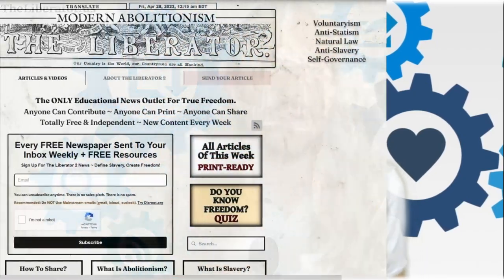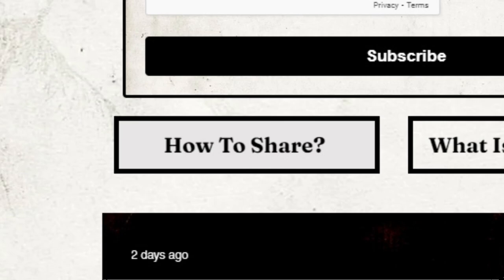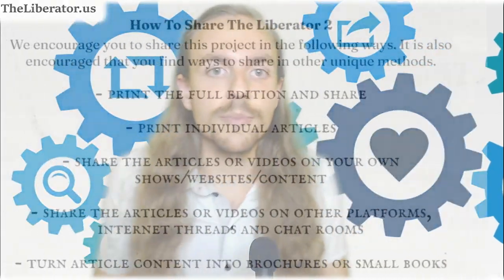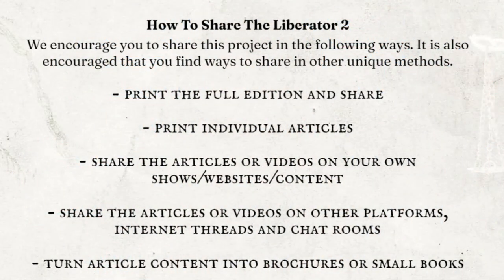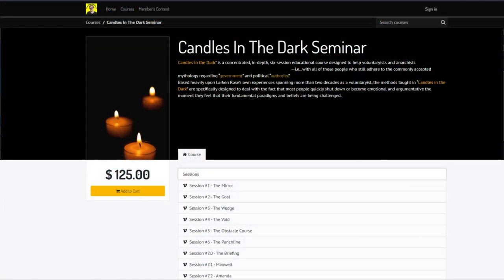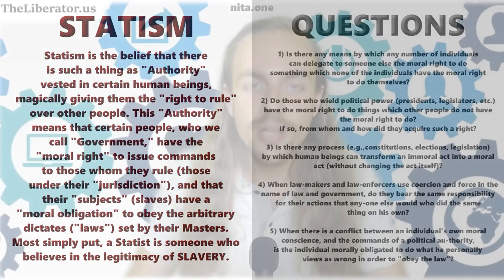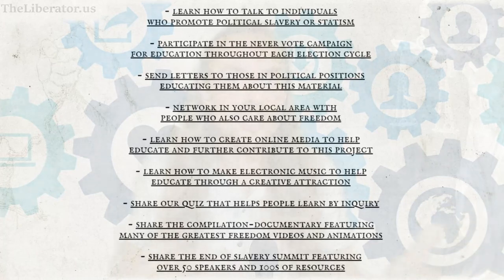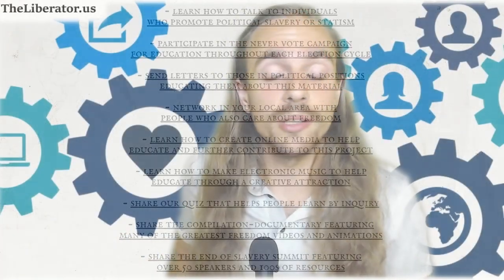Promoting The REAL Message Of Freedom - How To Share The Liberator 2 News!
Write Articles, I'll Make Videos For You! Share Your Resources, Be A Part Of The Action For TRUE Freedom! The Liberator 2 News